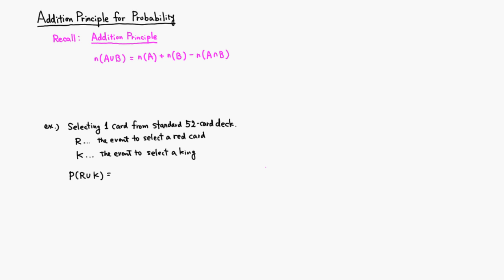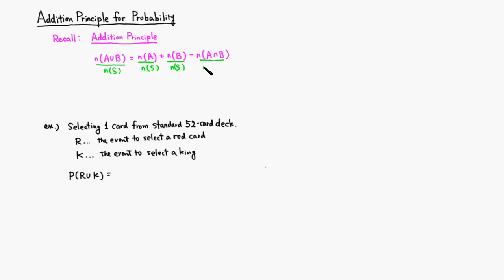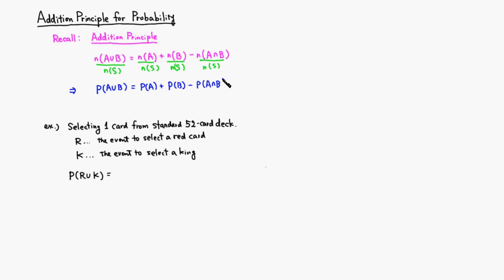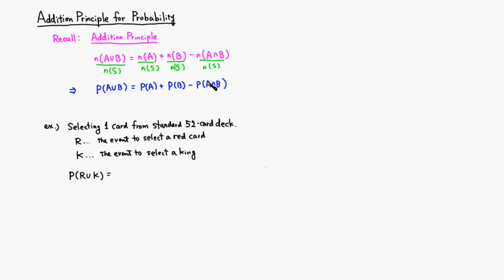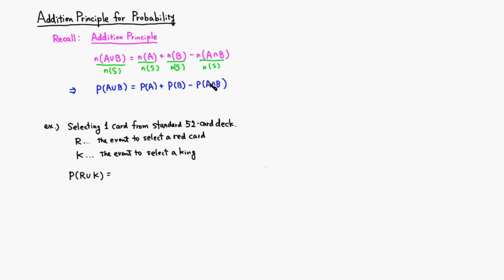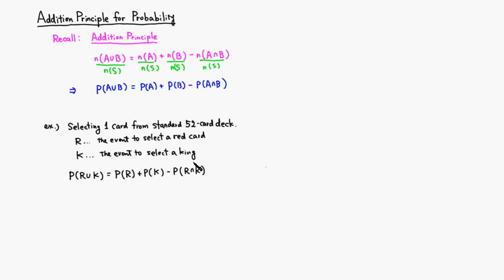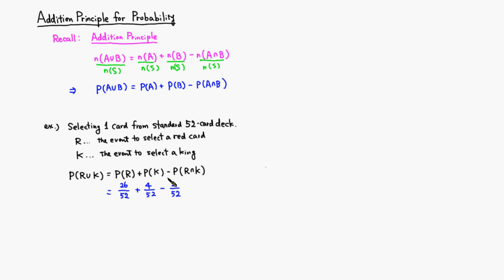MTH 107 Addition Principle for Probability